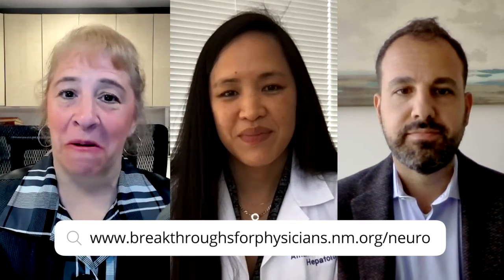From Brain to Liver: Advances in Wilson's Disease Management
In this episode of Better Edge, neurologist Danny Bega, MD, and hepatologist Amanda Cheung, MD, from Northwestern Medicine, explore the multifaceted aspects of Wilson's disease. They discuss diagnostic challenges and innovative approaches to management. They also highlight the collaborative efforts at the Northwestern Medicine Wilson's Disease Clinic and the latest research that is shaping the future of care for this rare condition.